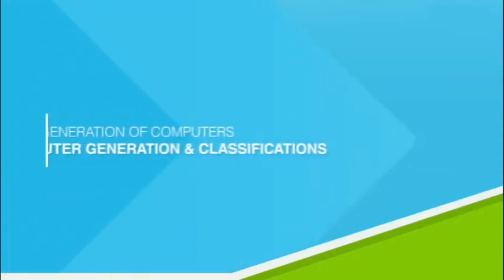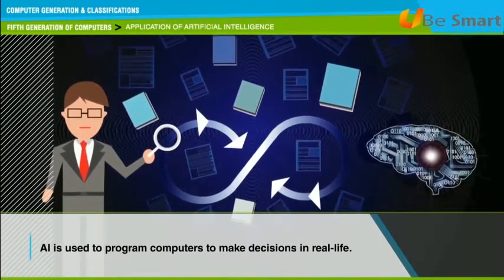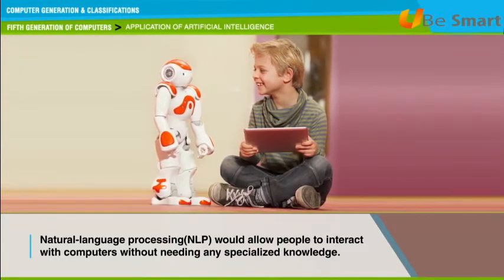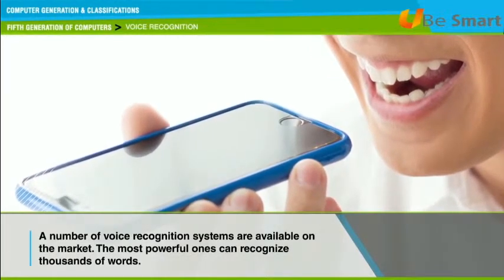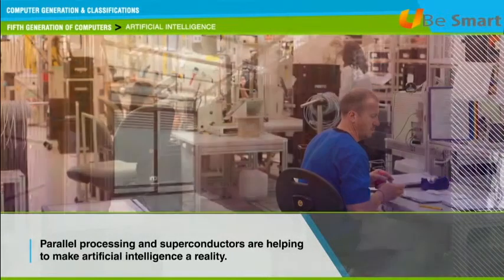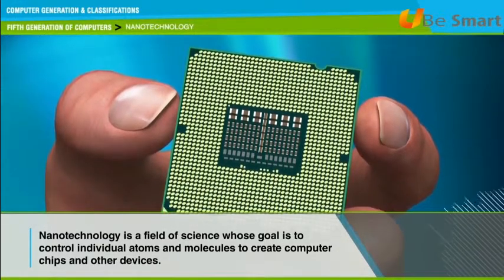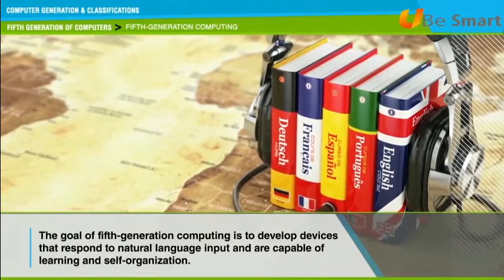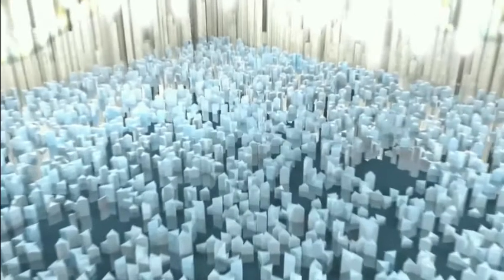1.2.5 Fifth Generation Of Computer